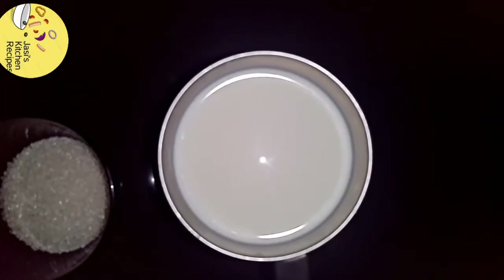പഴം ഉണ്ടോ...😋|How to make Banana shake||Banana smoothie||Banana juice |Banana chocomiss shake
ingredients :

Banana

milk

sugar

chocomiss

keywords jasiskitchenrecipe Banana _shake#Banana_chocomiss_shake#bananajuice#banana_smoothie Healthyrecipe#